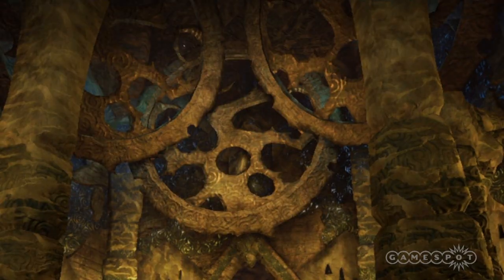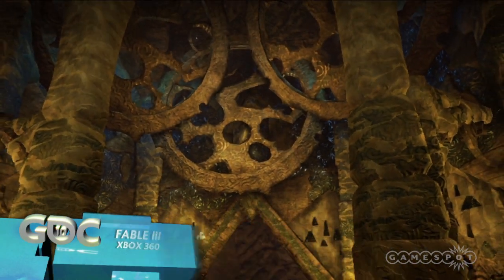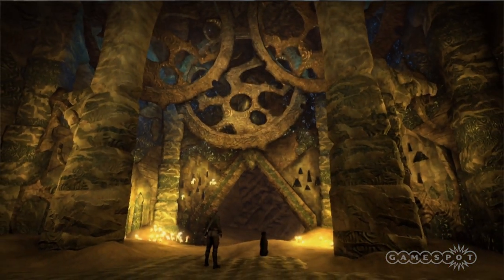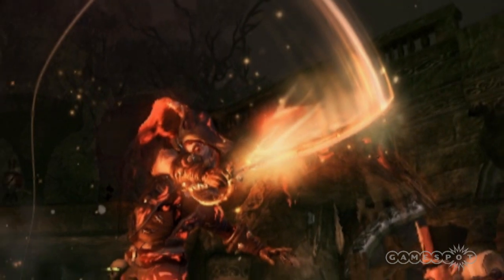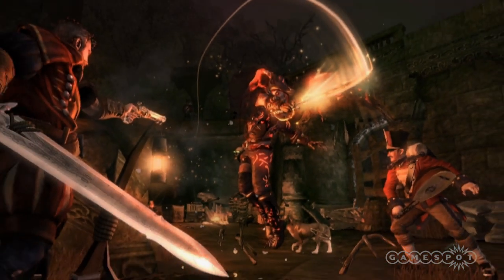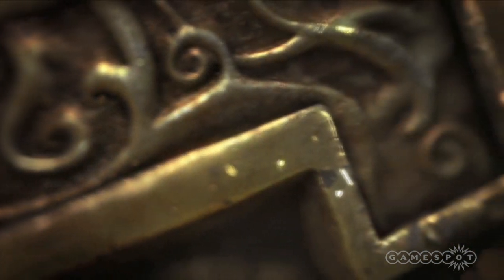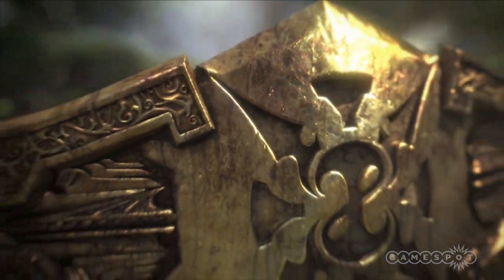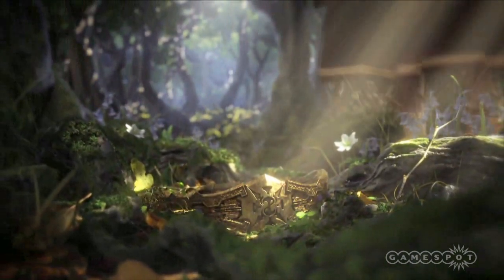GDC 2010: Fable III Peter Molyneux Interview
GameSpot @ GDC 2010: Peter Molyneux chats about John Cleese, thermonuclear bombs, and, oddly enough, Fable III.